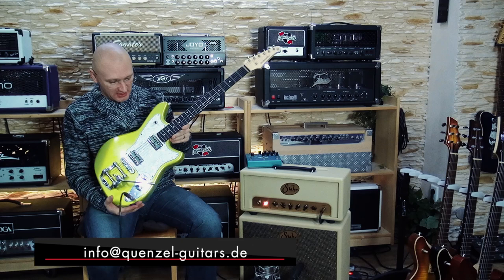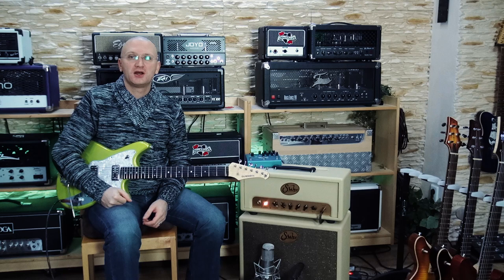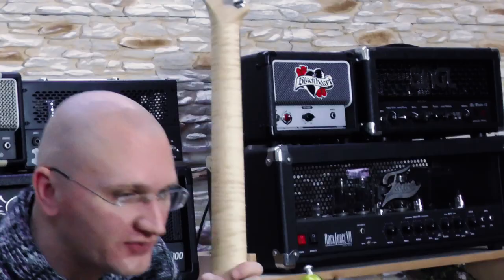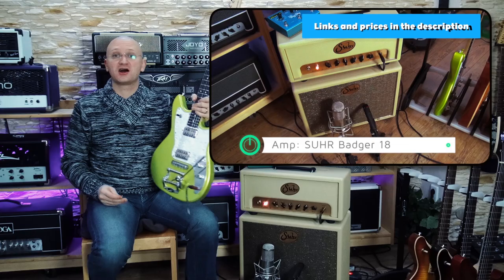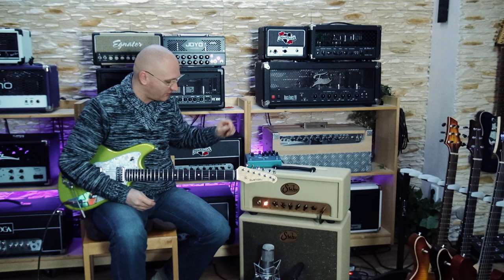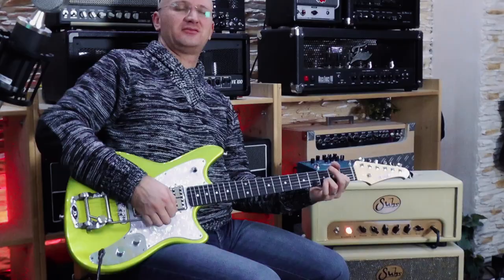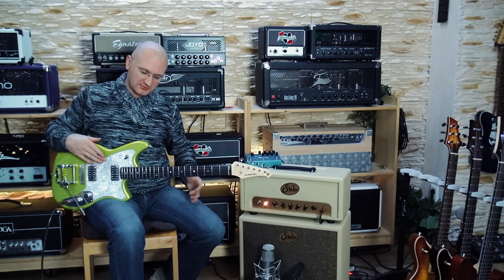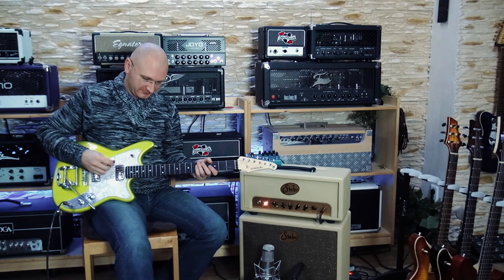Quenzel Guitars - Butterfly - In Depth Demo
The Quenzel Butterfly is a Masterpiece of a Guitar.
Completely handmade, this guitar is everything you want from a high end instrument. Obviously you can chose from many costum options when you have yours built!

Here are some links to some of the products used in this demo:
If you want to buy, please use them., I get some rewards points !!!

the t.Bone RETRO TUBE II   Tube Mic

the t.Bone SCT 2000 Tube Mic

the t.Bone MB75 (Great SM57 Clone)

STRYMON
Big Sky Reverb

El Capistan Tape Delay

Carl Martin Pro Power